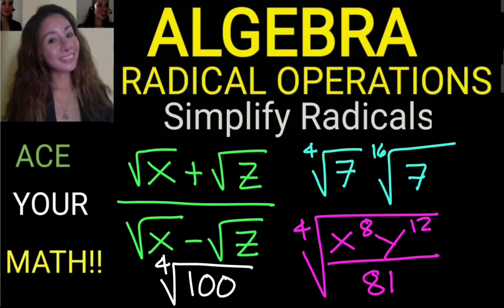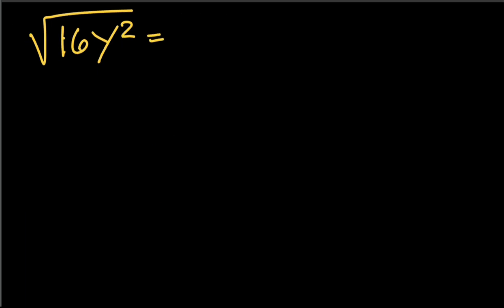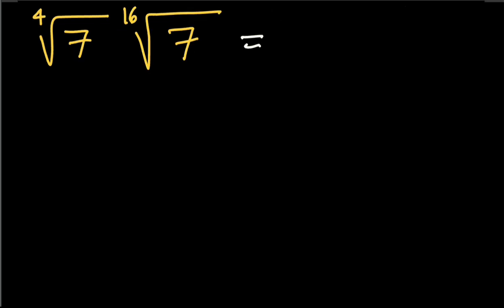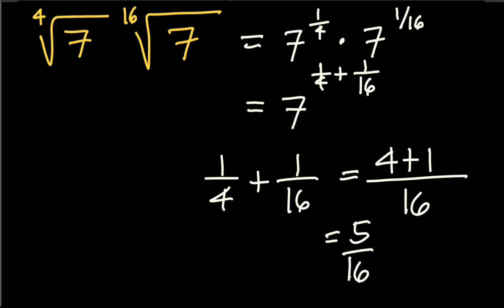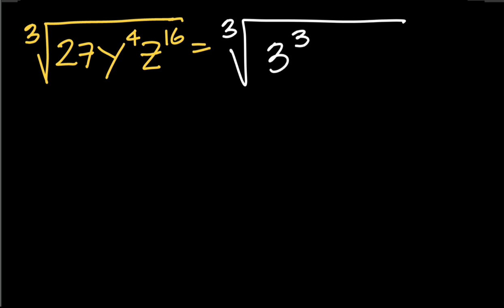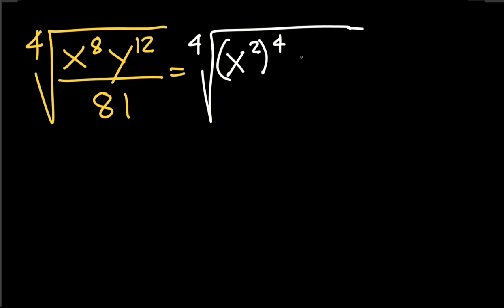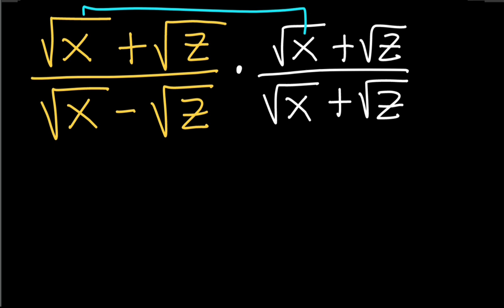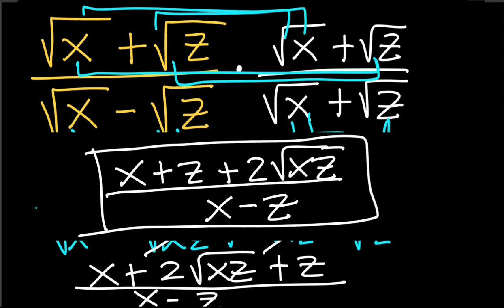ALGEBRA: RADICAL OPERATIONS || SIMPLIFYING RADICALS by Jane Maciejewski